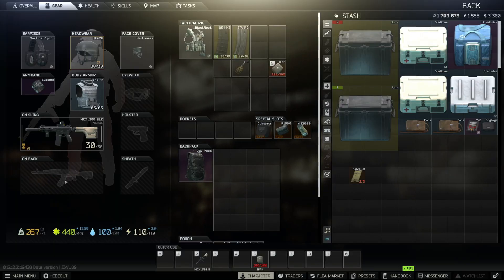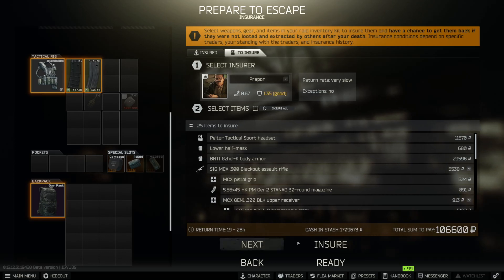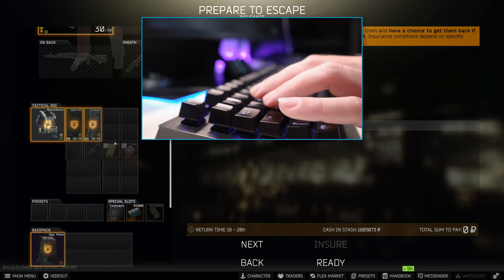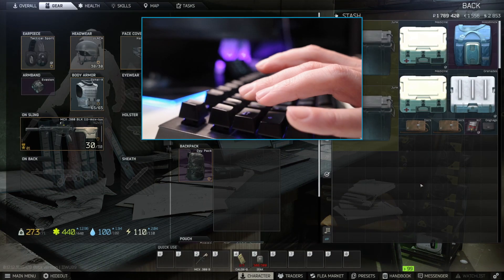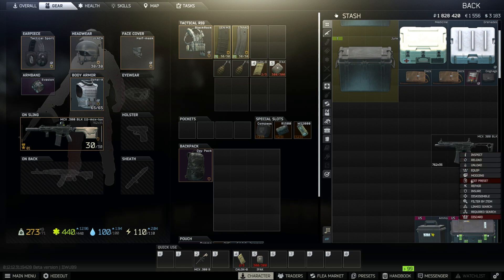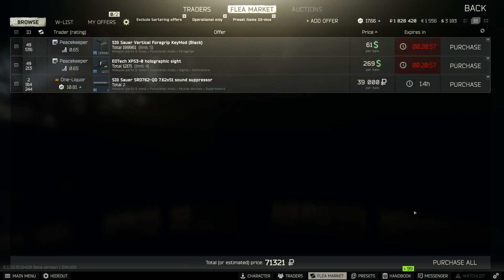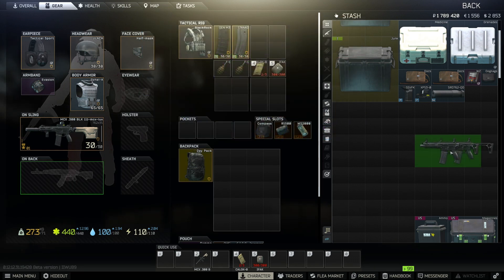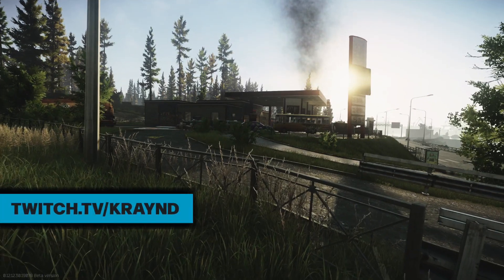This Hidden Hotkey Will Save You Hours (and Nerves)!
The "Tab" key has multiple use-cases and benefits for weapon modding, hideout management, and the insurance screen. Check out the video for details and examples!